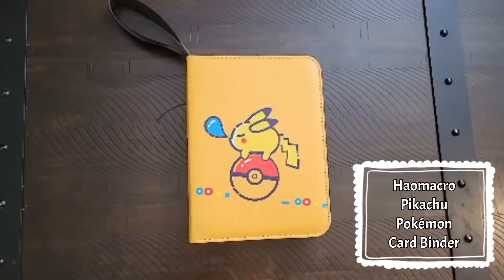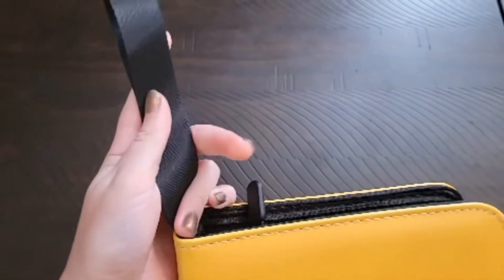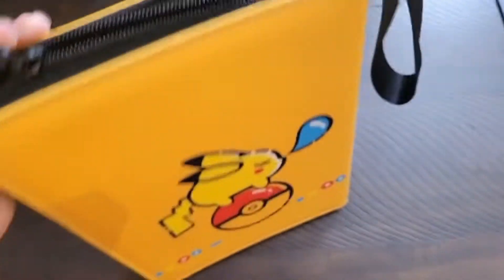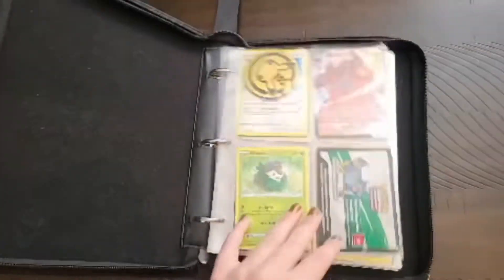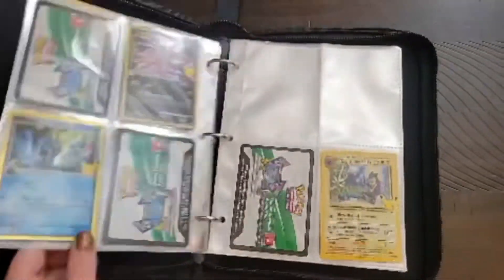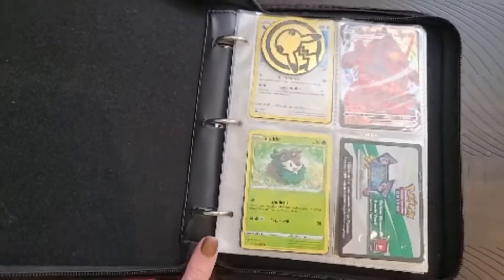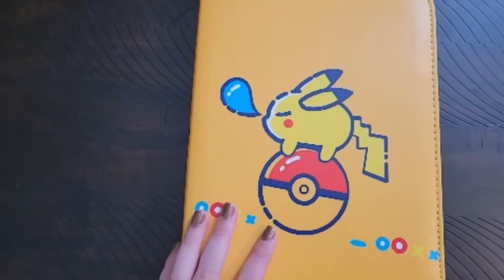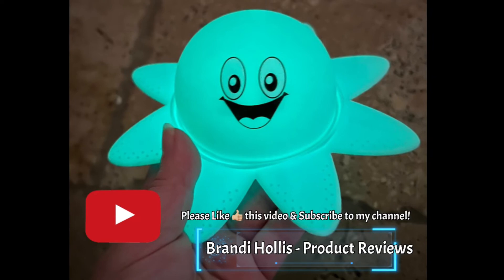Haomacro Pikachu Pokémon Card Binder— shared by Ryli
Cute Pokémon Card Binder! 💜

This is a smaller yellow binder that can hold up to 400 cards! Pikachu is on the front and back of the binder. It is a faux leather binder, has a solid zipper, and has an handle strap on it for transportation. It has three rings on the inside to hold the card sleeves. My daughter loves it! 💜